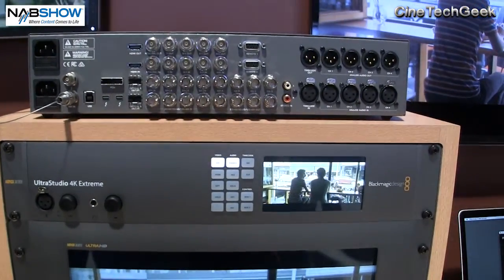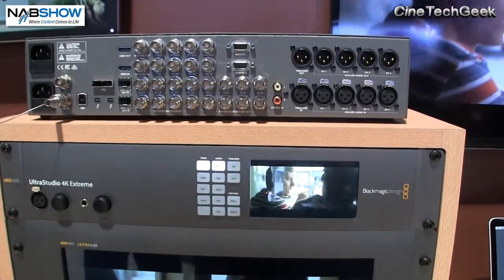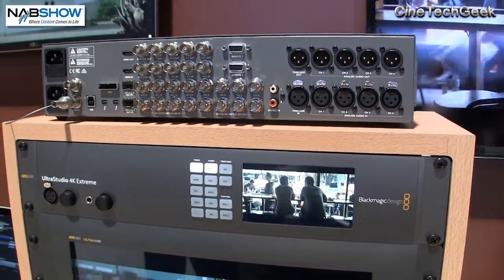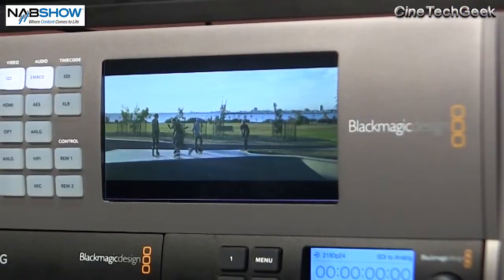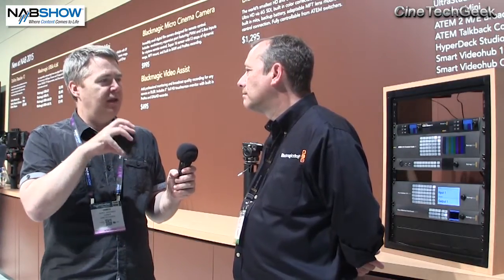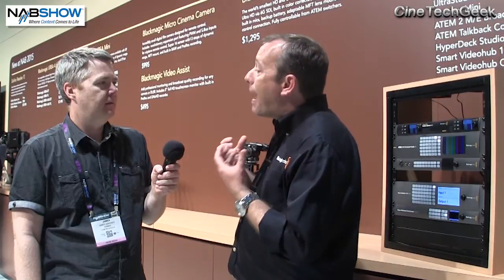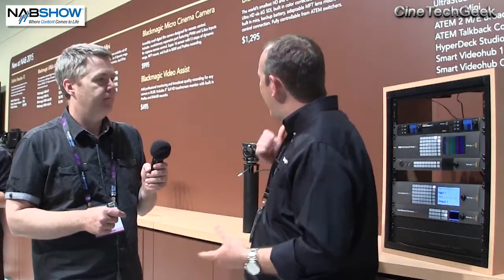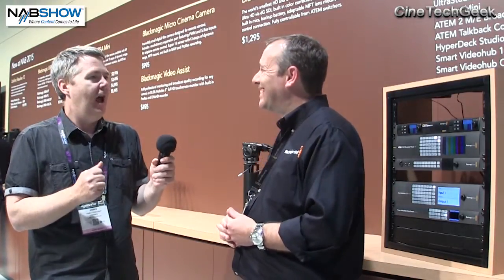NAB 2015, Blackmagic Design's UltraStudio 4K extreme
Simon updates us on the new top of the line IO-box from Blackmagic design.  We discuss how Avid have adopted it for its Media Composer IO, plus how it has internal processing capabilities for doing encoding on board.. and finally, how it has PCIe to overcome limitations in the Thunderbolt-2 capabilities.  Plus how this leads the way for hi-end PC based systems for the 4K and above workflows. (Apple Macs not focused on Pro and the high end workflows)